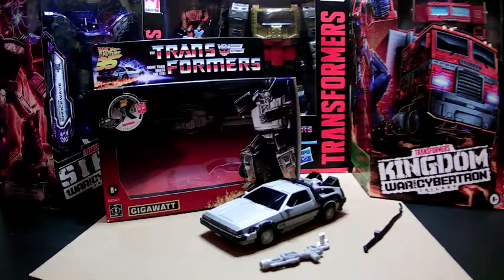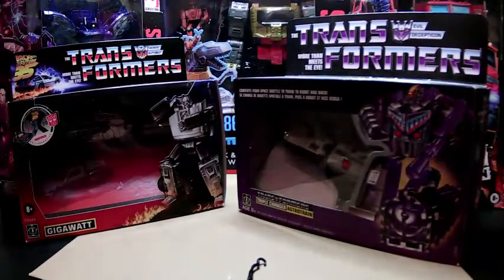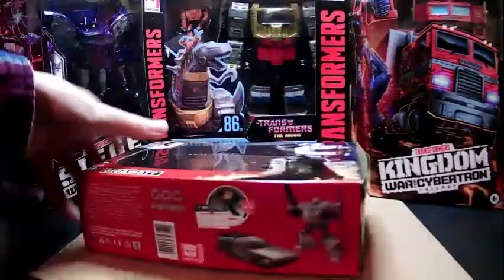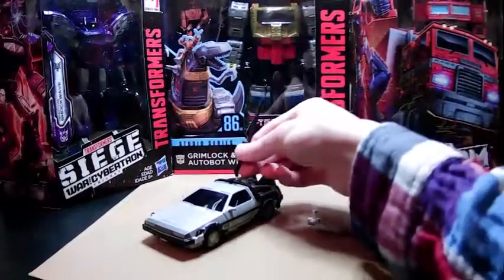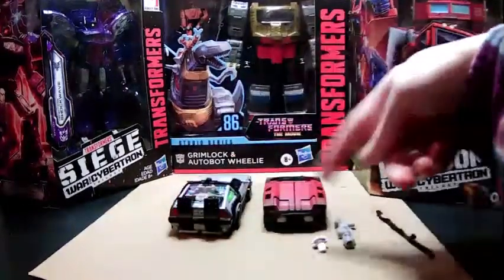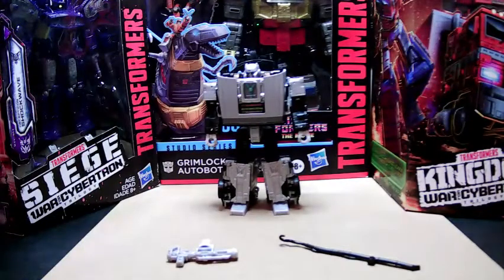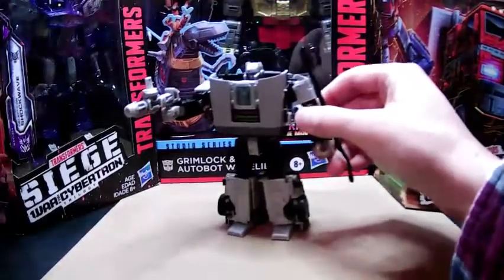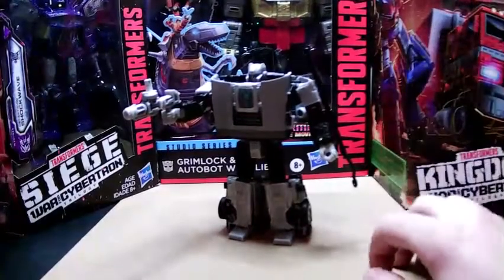Roll Out! Reviews: Transformers Collaborative Back To The Future Gigawatt